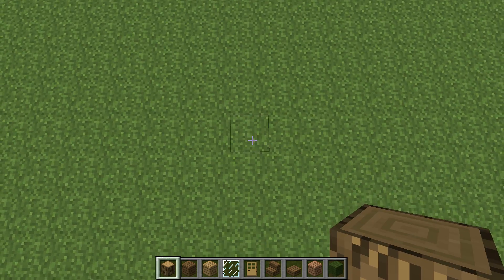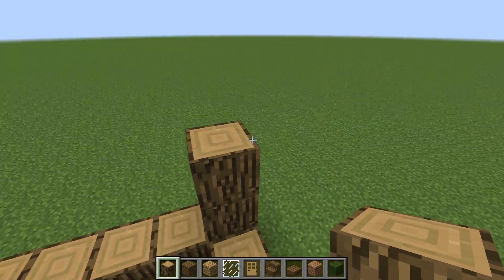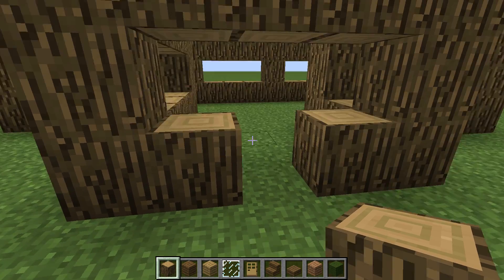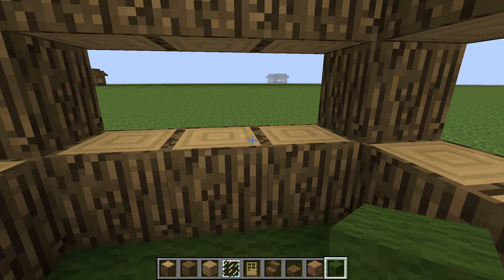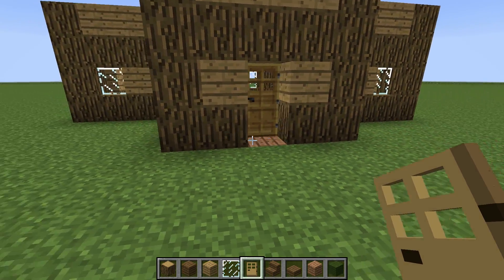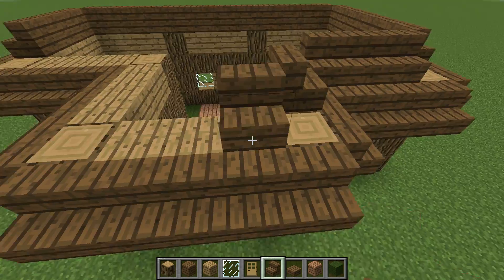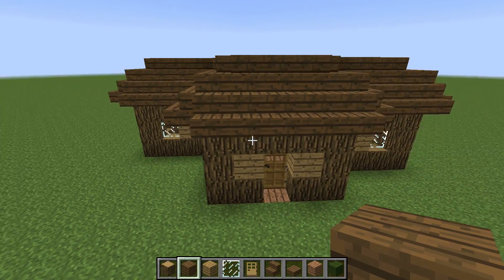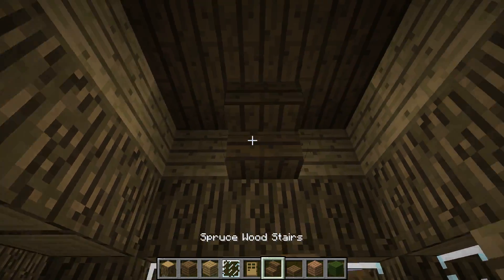How To Basic: MineCraft Cabin Tutorial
First let me start off with a huge thank you! All of you have grow this channel! Not even a full two months ago I created this channel, and look where we're at now, over two-hundred subscribers! Anyway getting to the main point of the video. This is just a small house for one to two people, an easy house that any one can build with some time, and materials. Also very good looking!